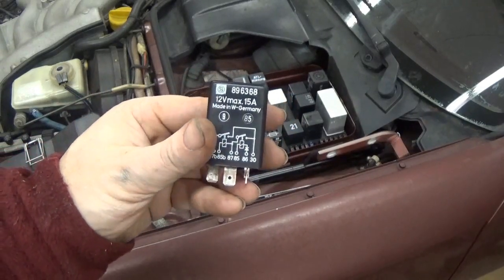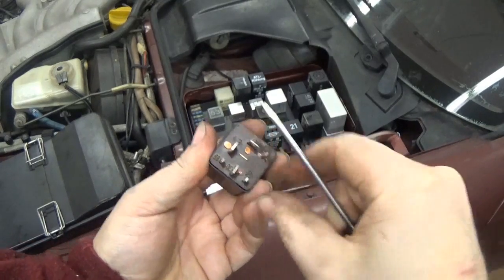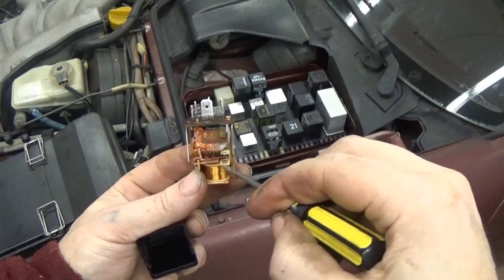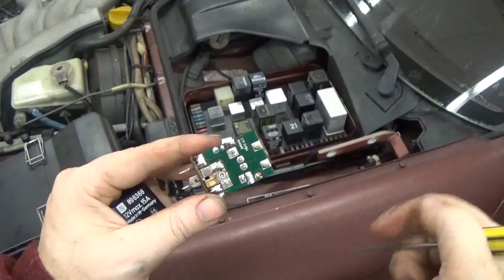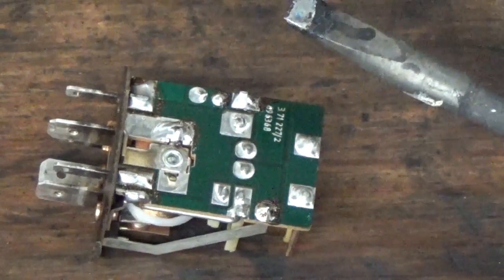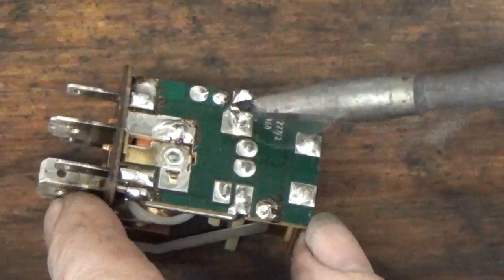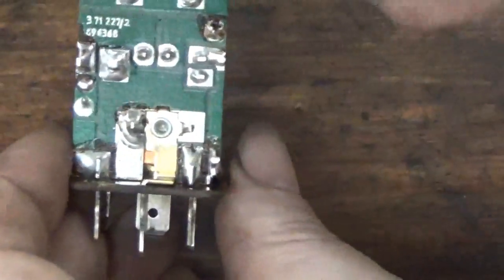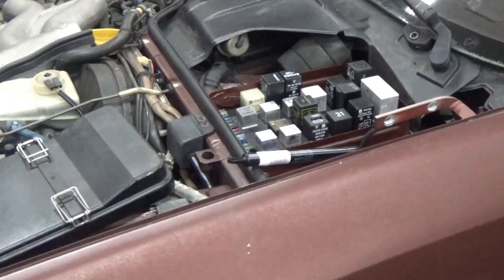Repair a Porsche DME Relay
Reflowing a broken solder joint on an automotive relay.

I've seen this issue on many relays from many makes of cars.  This one happens to be the DME relay from a Porsche (it controls the computer (digital motor electronics) and the fuel pump).